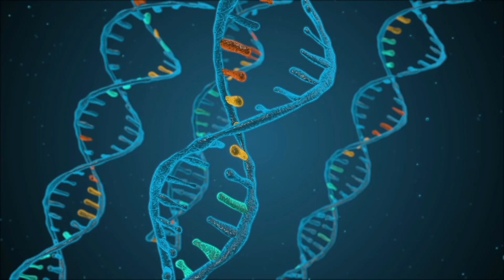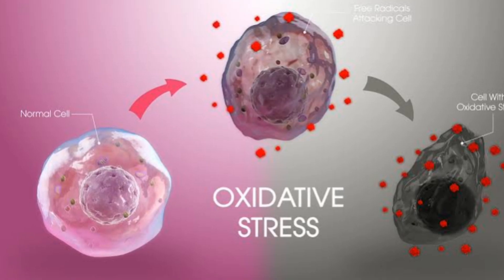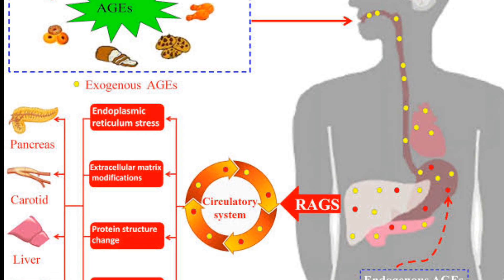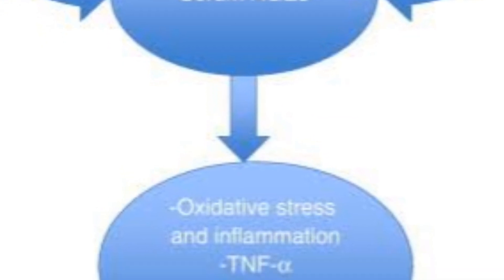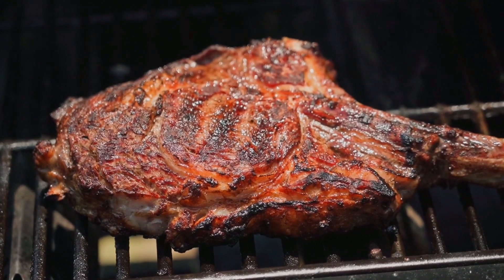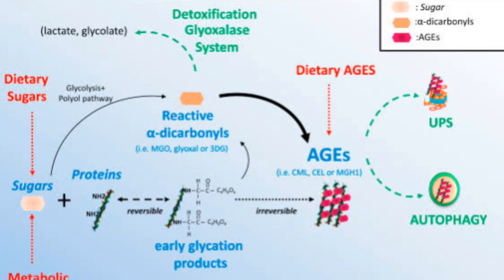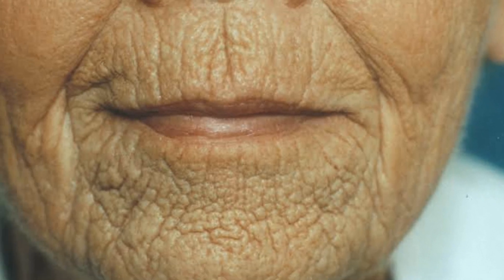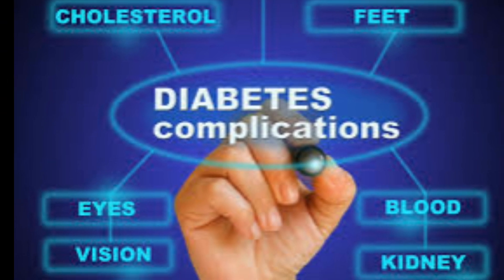Glycation and Aging: The Sugar Connection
In the intricate workings of human physiology, glycation emerges as a biochemical process with profound implications for health and aging. Glycation occurs when sugars, particularly glucose, react with proteins, lipids, and nucleic acids in the body, leading to the formation of advanced glycation end products (AGEs). These AGEs play a pivotal role in driving oxidative stress, inflammation, and tissue damage, contributing to the pathogenesis of chronic diseases such as diabetes, cardiovascular disease, Alzheimer's disease, and cancer, as well as the aging process itself.
The consequences of glycation are multifaceted and far-reaching, affecting various physiological systems and processes. At the cellular level, glycation disrupts the structure and function of proteins, impairing their ability to carry out essential biological functions. This protein damage accumulates over time, contributing to the aging process and the development of age-related diseases. Furthermore, AGEs can trigger inflammatory responses and oxidative stress, perpetuating a cycle of tissue damage and dysfunction that underlies the pathogenesis of chronic diseases.

Given the detrimental effects of glycation on health and longevity, strategies to mitigate its impact have garnered considerable interest. One such strategy that has gained traction in recent years is the Carnivore diet – a dietary regimen that emphasizes the consumption of animal-derived foods while excluding plant-based foods. Proponents of the Carnivore diet argue that it can help combat glycation by minimizing carbohydrate intake, thereby reducing the substrate available for glycation reactions.

To understand the potential role of the Carnivore diet in mitigating glycation, it is essential to delve into the biochemical mechanisms underlying glycation and the physiological effects of dietary interventions. Glycation occurs when sugars, particularly glucose, react with amino groups on proteins, lipids, and nucleic acids through a series of complex chemical reactions. This non-enzymatic process leads to the formation of AGEs, which accumulate in tissues and exert their deleterious effects over time.

The formation of AGEs is accelerated under conditions of hyperglycemia, where elevated blood glucose levels provide ample substrate for glycation reactions. Consequently, individuals with poorly controlled diabetes are particularly vulnerable to the detrimental effects of glycation. However, glycation is not limited to diabetic individuals; it occurs to some extent in all organisms as part of the natural aging process.

The Carnivore diet, characterized by its emphasis on animal-derived foods and exclusion of plant-based foods, represents a unique approach to dietary intervention that may influence glycation and metabolic health. Proponents of the Carnivore diet suggest that by minimizing carbohydrate intake and promoting metabolic flexibility, it can help attenuate the effects of glycation and improve overall health outcomes.

Several studies have explored the effects of carbohydrate restriction, a key principle of the Carnivore diet, on markers of glycation and metabolic health. In a pilot study published in the Journal of Nutrition and Metabolism, researchers investigated the effects of a ketogenic diet, which shares similarities with the Carnivore diet in terms of carbohydrate restriction, on markers of oxidative stress and inflammation. The study found that participants following the ketogenic diet experienced reductions in markers of oxidative stress and inflammation, suggesting a potential role in mitigating the effects of glycation.

Similarly, a study published in the journal Nutrients examined the effects of a low-carbohydrate diet, which aligns with the principles of the Carnivore diet, on markers of glycation and cardiovascular risk factors in individuals with type 2 diabetes. The study found that participants following the low-carbohydrate diet experienced improvements in glycemic control, insulin sensitivity, and markers of cardiovascular risk, including reductions in glycation markers such as AGEs and oxidized LDL cholesterol.Keto carnivoreage advanced glycation end productsaging mattersalternating series testcarnivore diet before and aftercarnivore diet meal plancarnivore diet resultsdietary sugardr bergfat losshow to look youngerintermittent fastingketo dietketo diet q&ameat dietproper human diet q&asteakthomas delauerCarnivore diet and sugar shawn bakeranti aging foodsjoe rogan carnivore diet results kenberry